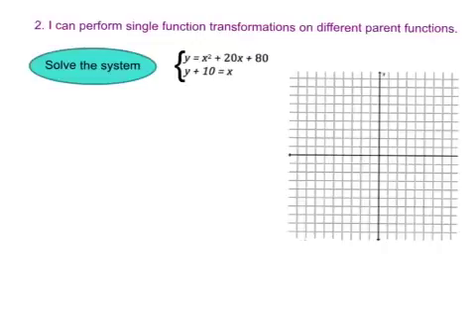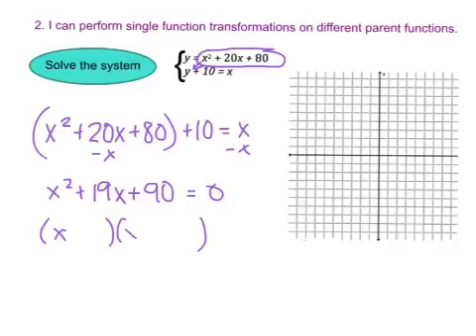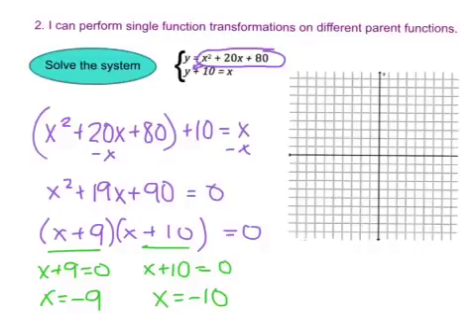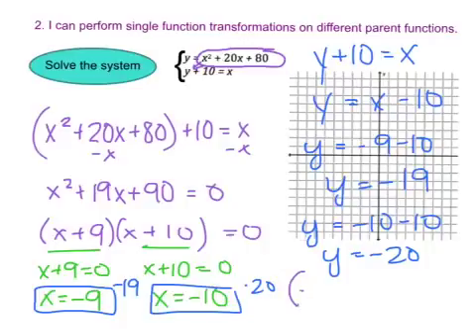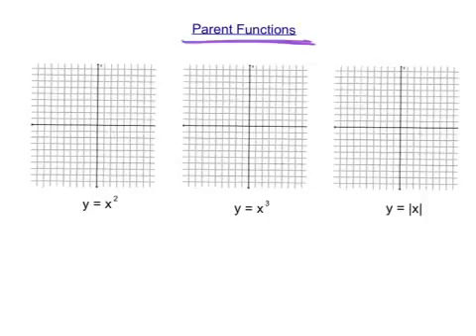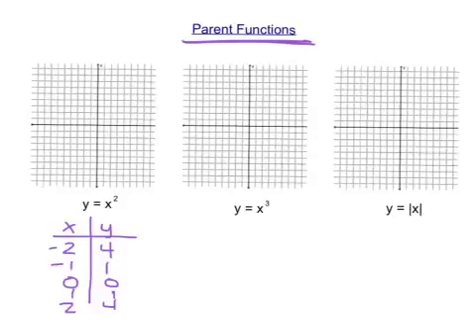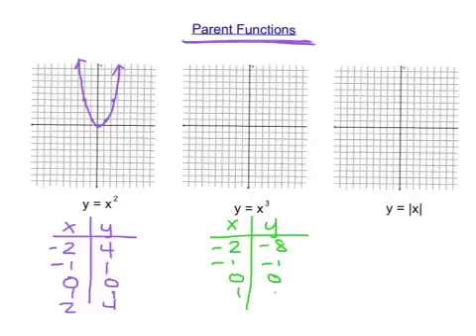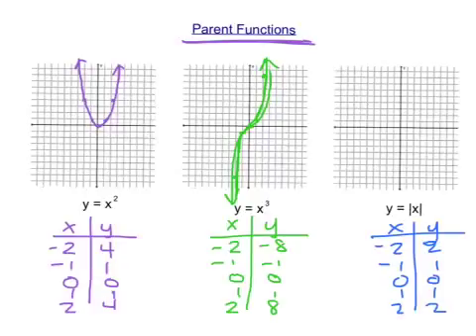2. Single Transformations 1